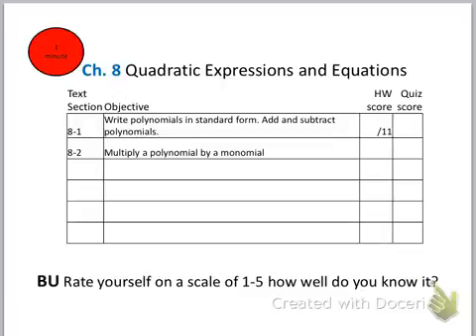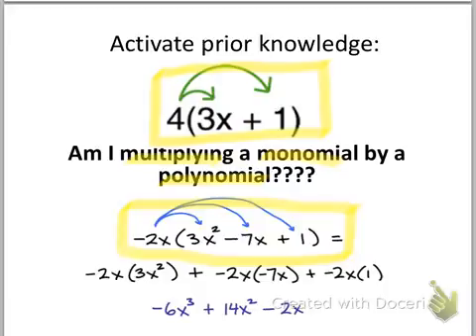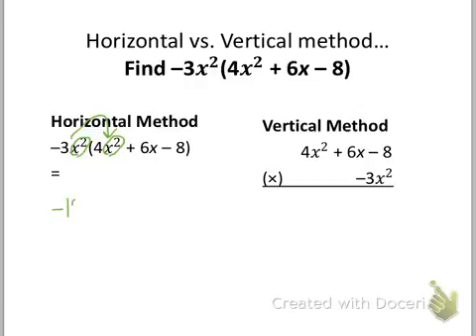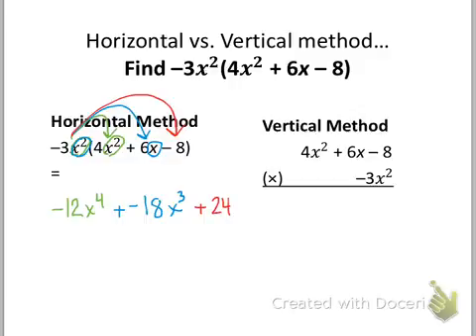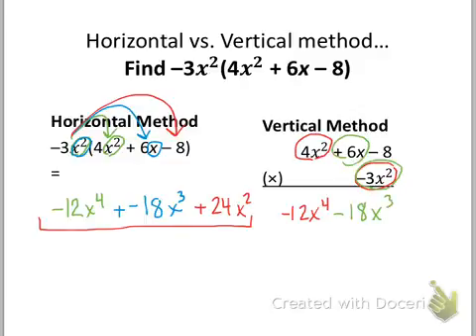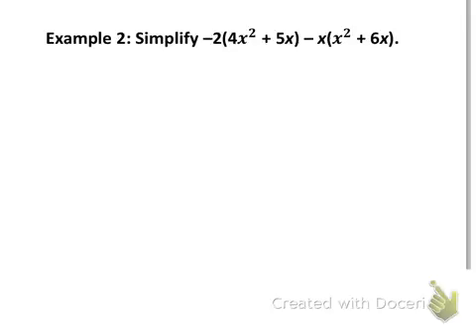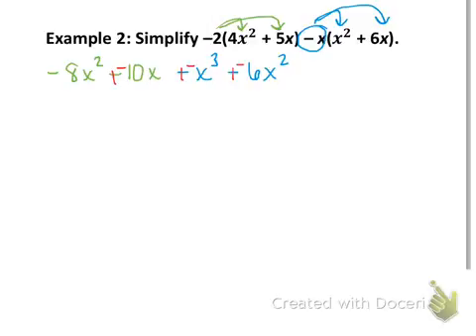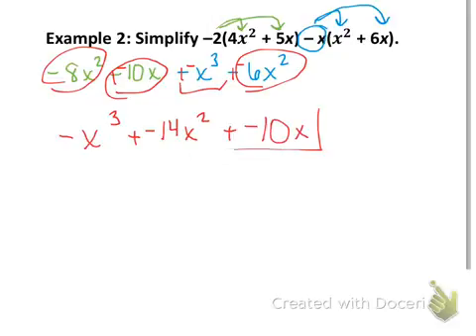ch 8-2 multiplying polynomials